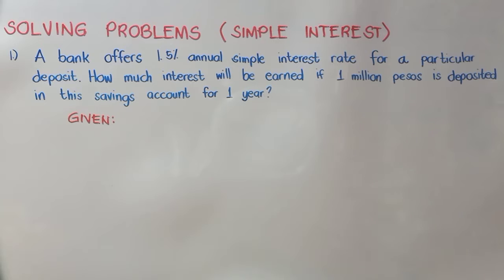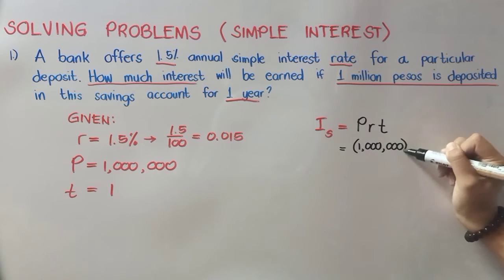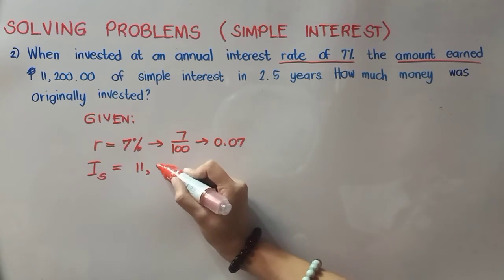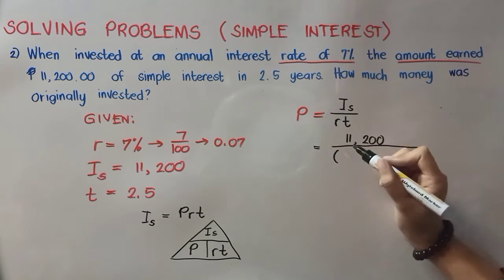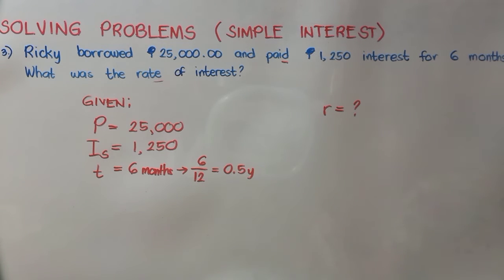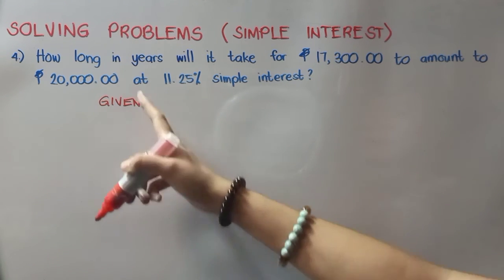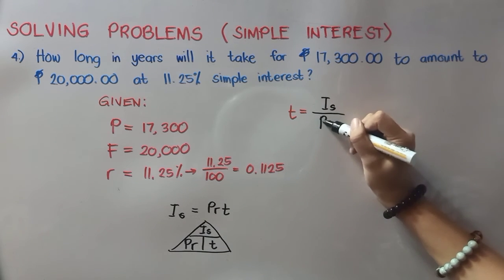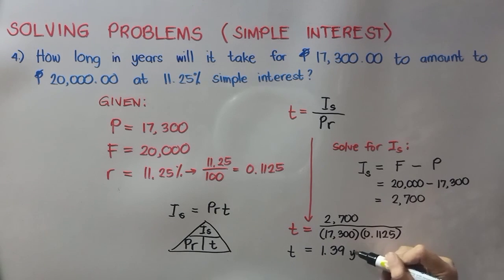Simple Interest Problem Solving | General Mathematics | DepEd Guide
Senior High School General Mathematics Module 6 Simple and Compound Interest
Lesson 1 Simple Interest
General Mathematics Module
Misamis Oriental
Misamis Oriental General Comprehensive High School
DepEd Guide